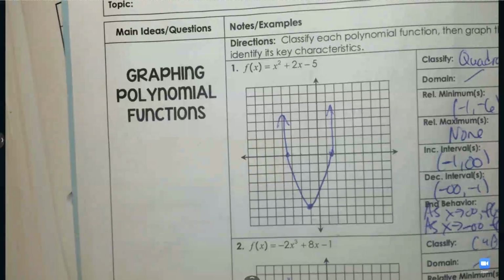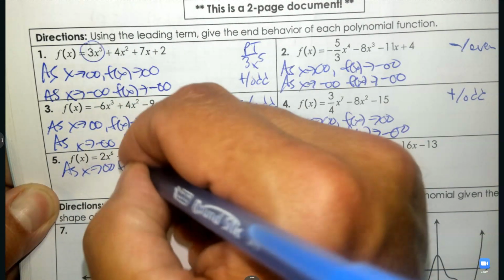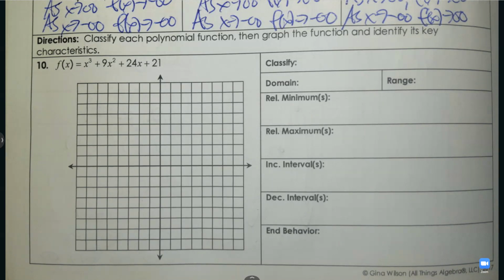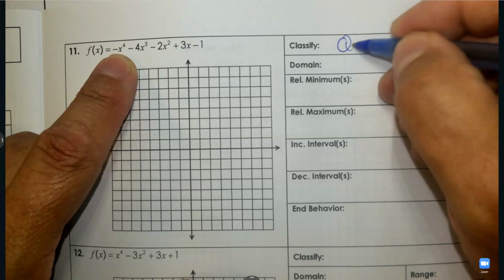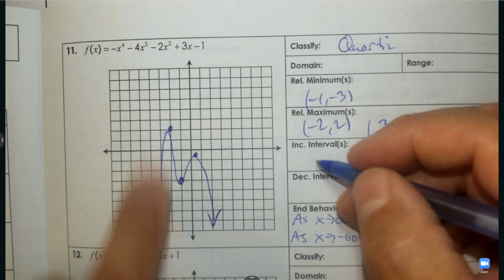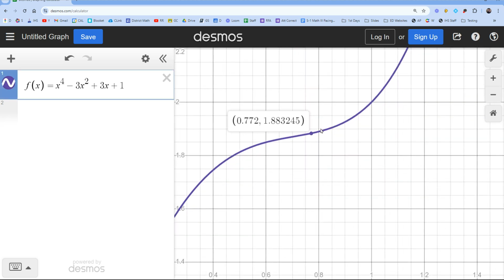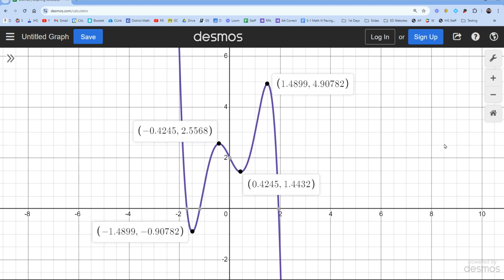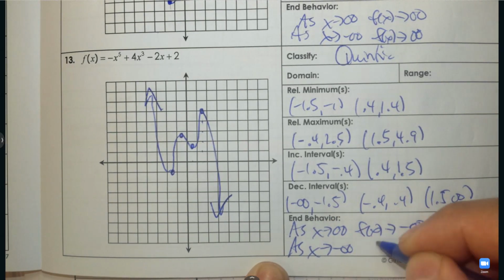Math 3 Intro to Polynomials HW Support